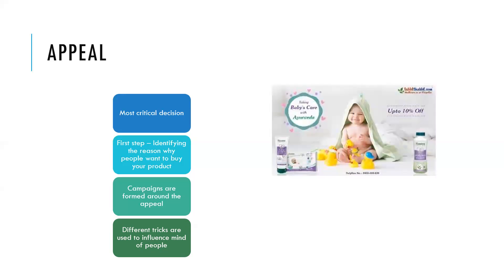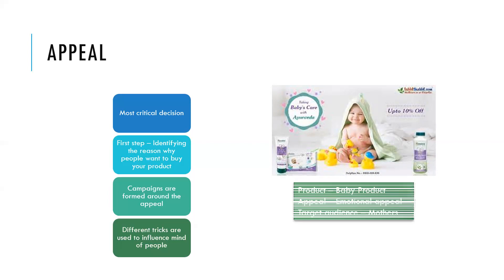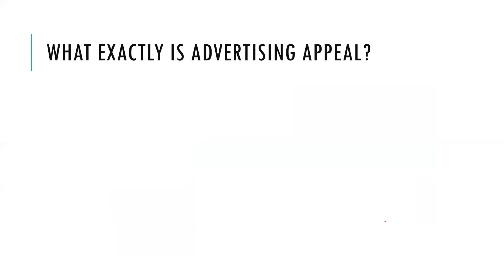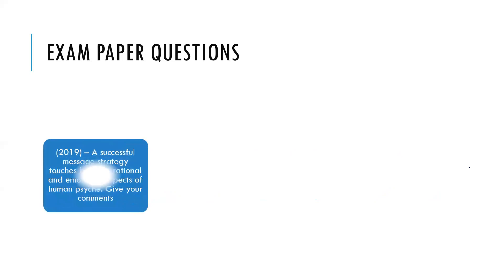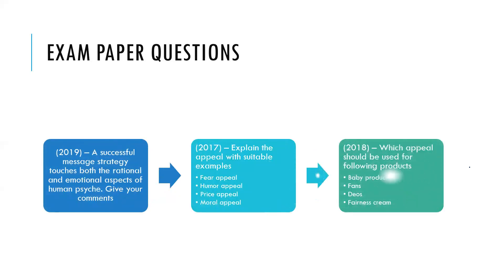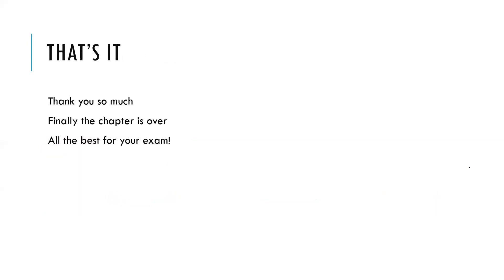Chapter 11/ Advertising Appeal / Bcom Hons / 5th and 6th Semester / Bcom / SOL / du